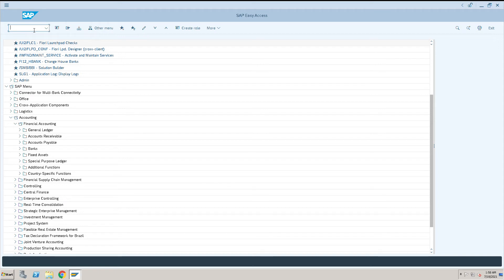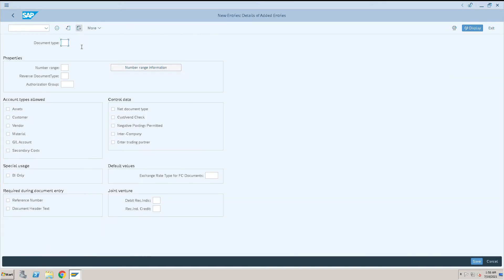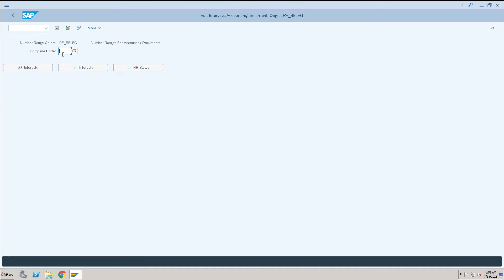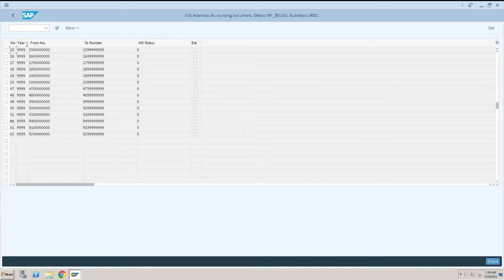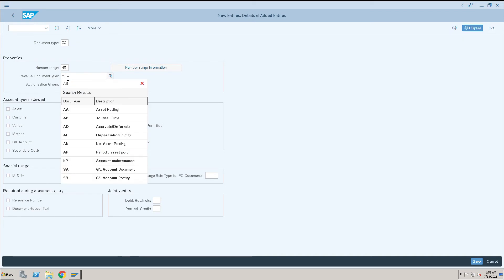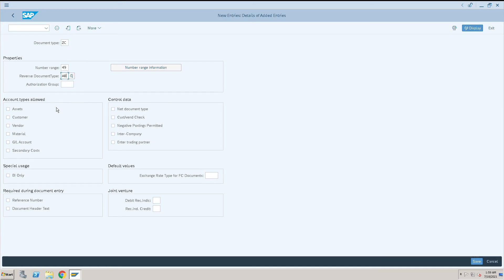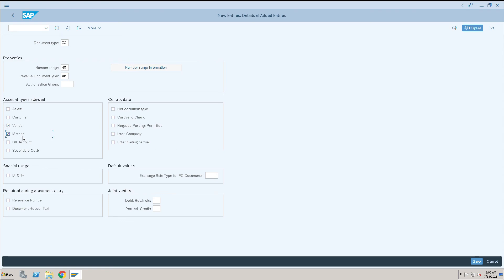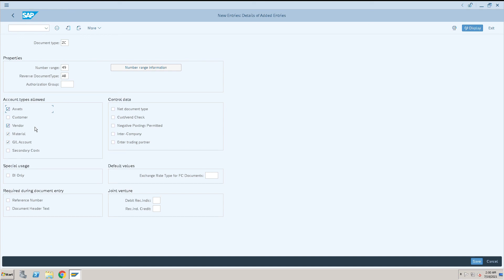Define document type | OBA7 tcode is used to create a document type in SAP | SAP S4 HANA Finance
SAP Passion